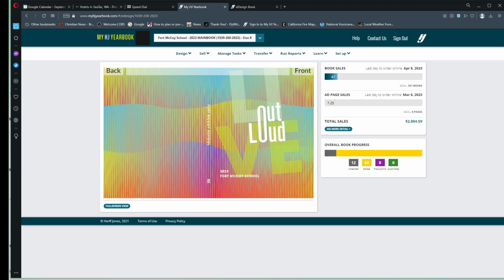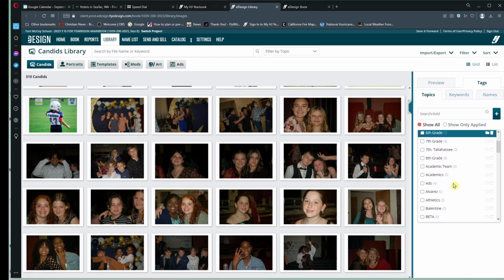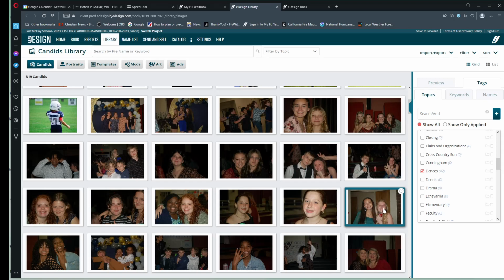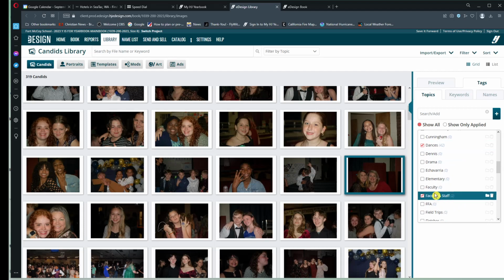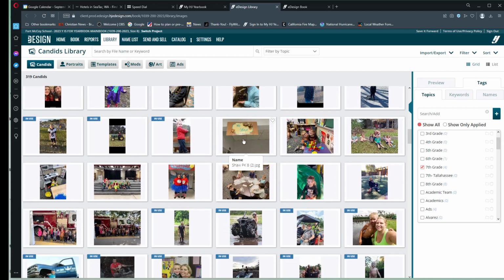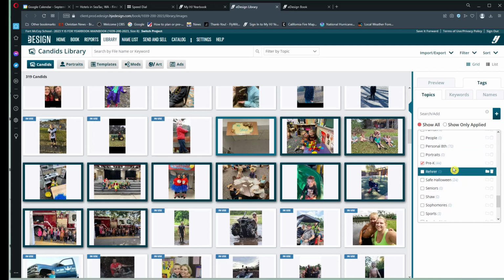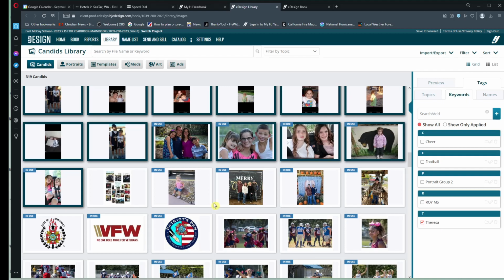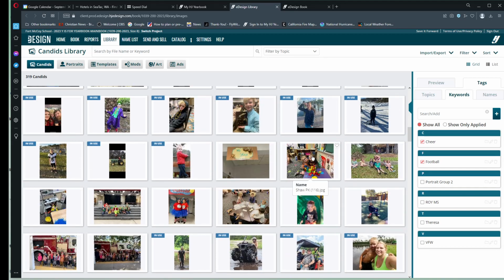Tagging in eDesign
Short tutorial on tagging pictures in Herf Jones eDesign yearbook creation platform.